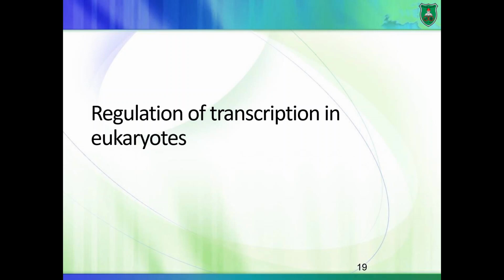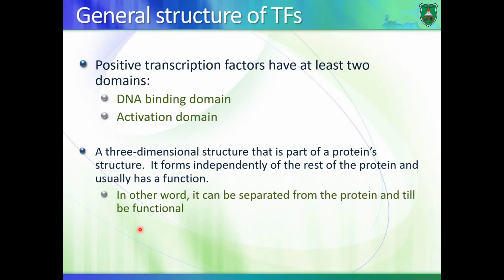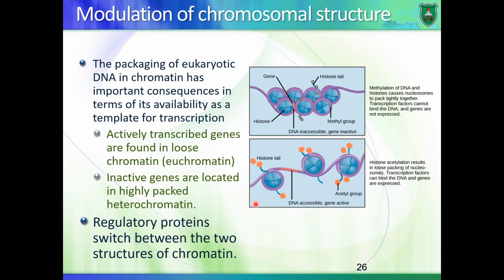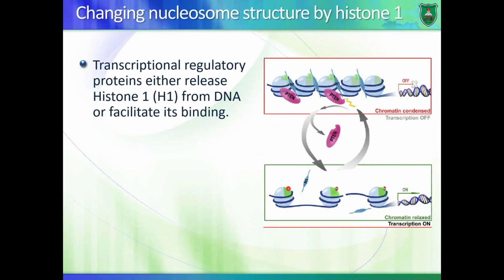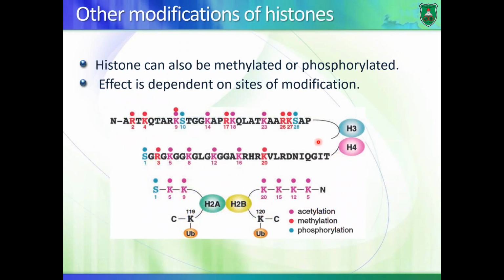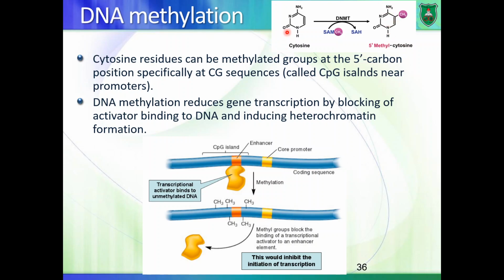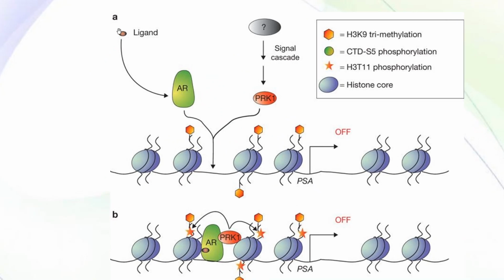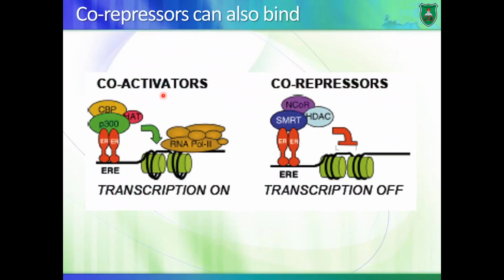Regulation of transcription in eukaryotes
Cell and molecular biology for medical and dental students at the University of Jordan 2020